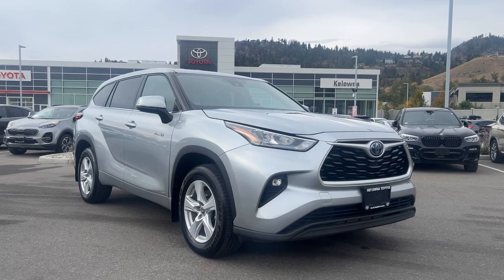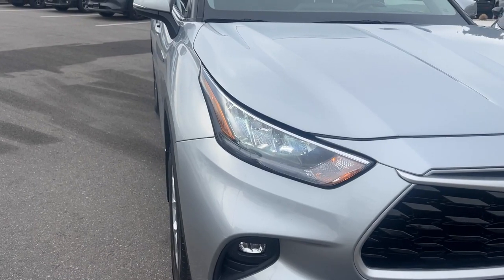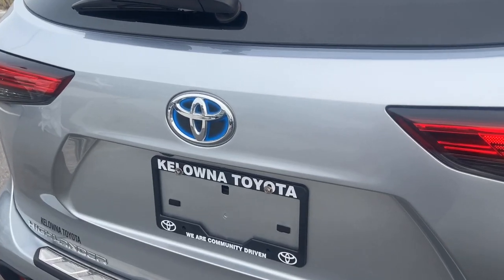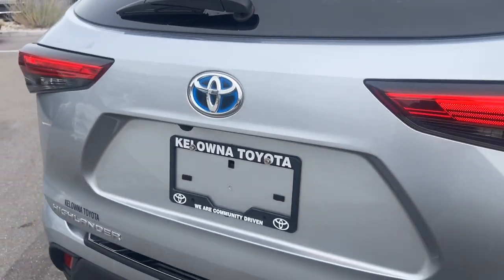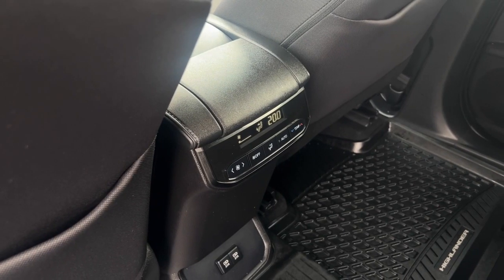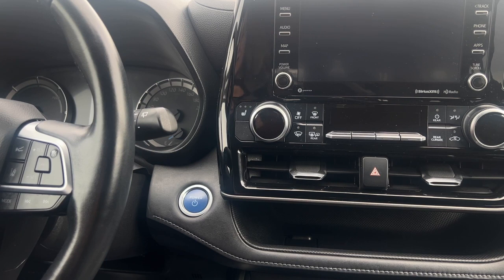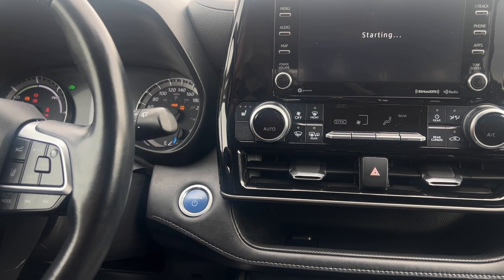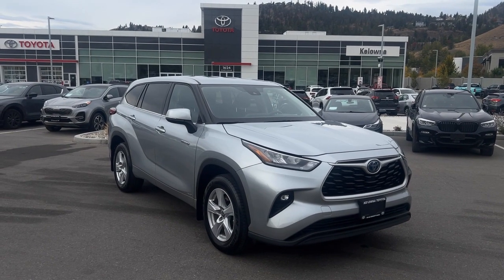Silver 2020 Toyota Highlander Hybrid LE Review Kelowna BC - Kelowna Toyota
Embark on a journey of sustainability and style with the 2020 Toyota Highlander Hybrid LE, a midsize SUV that seamlessly merges eco-friendly efficiency with cutting-edge technology. At Kelowna Toyota, we're delighted to introduce you to this exceptional hybrid vehicle that promises to redefine your driving experience. Join us as we delve into an exhilarating exploration of the 2020 Toyota Highlander Hybrid LE, an SUV that's ready to take your journeys to new heights. Let's dive right in! brbr

The 2020 Toyota Highlander Hybrid LE is not your typical SUV; it's a powerhouse of efficiency and innovation. Under the hood, a potent hybrid powertrain awaits—a combination of a fuel-efficient 2.5-liter four-cylinder engine and an electric motor, producing a commendable 243 horsepower. This dynamic duo not only delivers robust performance but also ensures remarkable fuel efficiency, making your every drive a step towards a greener tomorrow.brbr

Step inside, and you'll find a spacious and thoughtfully designed interior with seating for up to eight passengers. The Highlander Hybrid LE boasts modern amenities, including a user-friendly infotainment system, Apple CarPlay, and Android Auto compatibility, ensuring connectivity and entertainment are at your fingertips.brbr

Safety is paramount, and the 2020 Highlander Hybrid LE comes equipped with advanced features such as adaptive cruise control, lane departure warning, and a pre-collision system, providing you with peace of mind on every journey.brbr

Whether you're commuting in the city or embarking on a family road trip, the 2020 Toyota Highlander Hybrid LE is your eco-conscious and stylish companion. It offers a harmonious blend of efficiency, technology, and versatility, ensuring that every drive is an exciting adventure.brbr

At Kelowna Toyota, we are dedicated to providing you with exceptional vehicles and top-notch service. The 2020 Toyota Highlander Hybrid LE exemplifies our commitment to excellence and eco-conscious driving. As you prepare to redefine your journeys with sustainability and style, remember that your adventure begins right here with us. Visit our dealership today and let the 2020 Toyota Highlander Hybrid LE lead you to a greener and more exciting driving experience, where every mile is a step towards a brighter future.brbr

VSA Licensed : #5134 | View photos and more info (Uploaded by DataDriver).